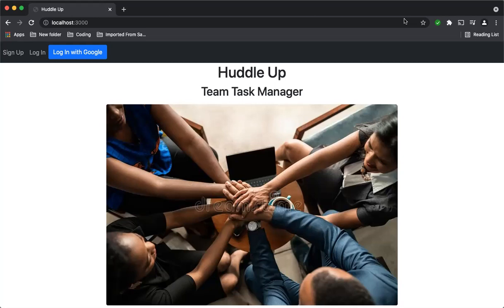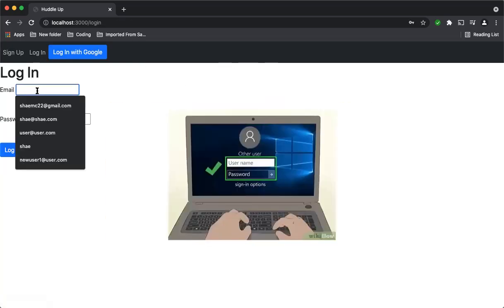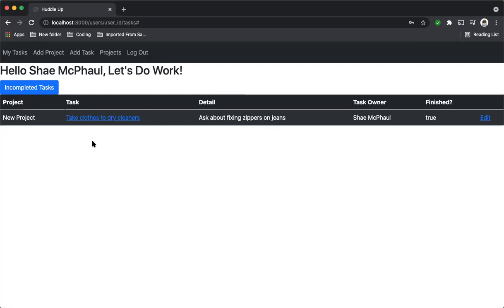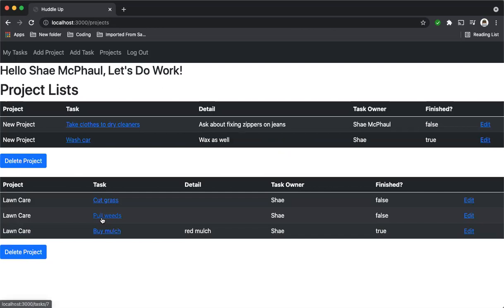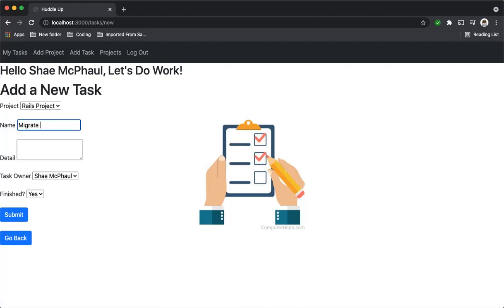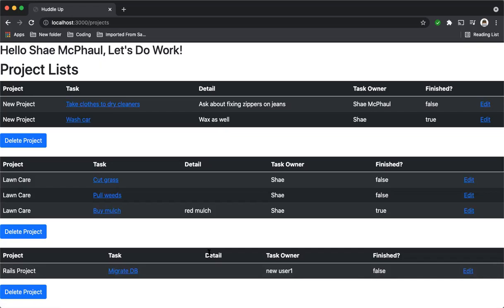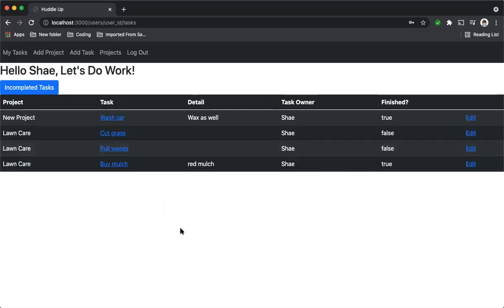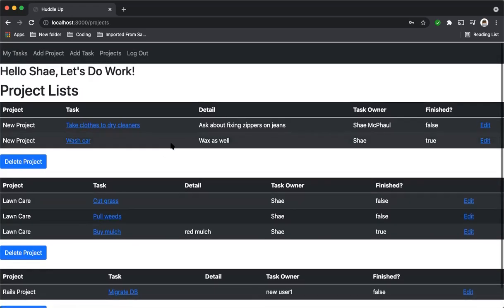Rails project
Ruby on Rails project for Flatiron School